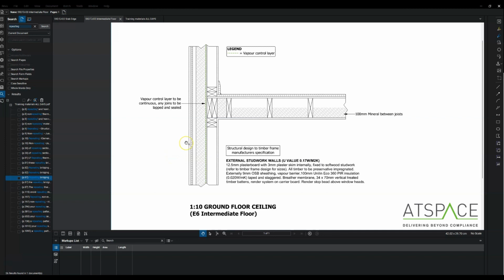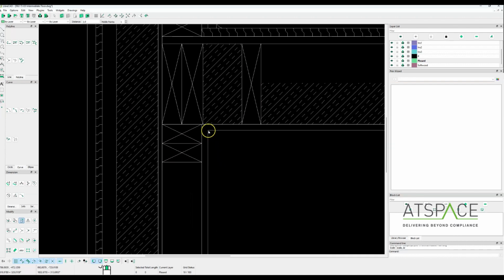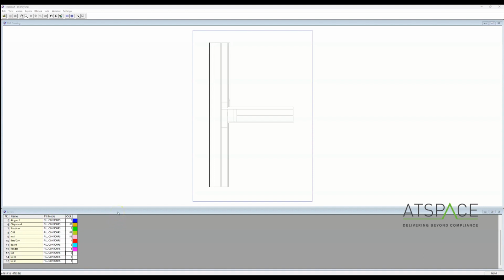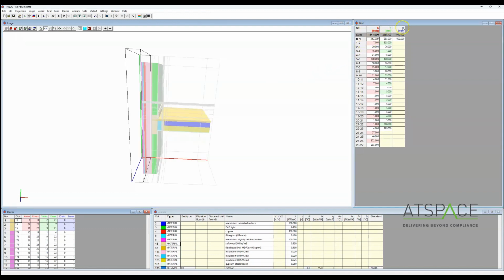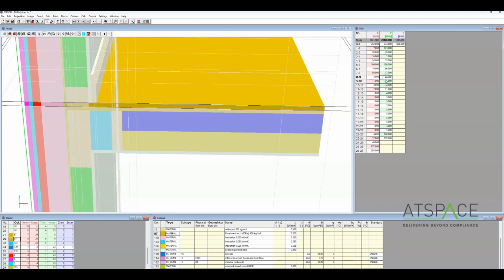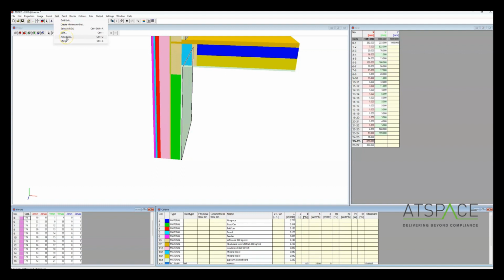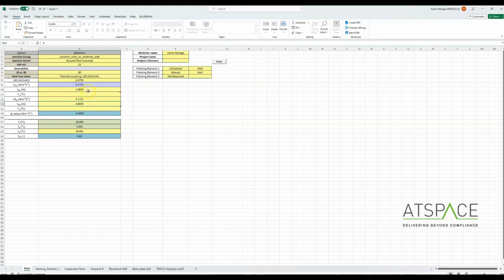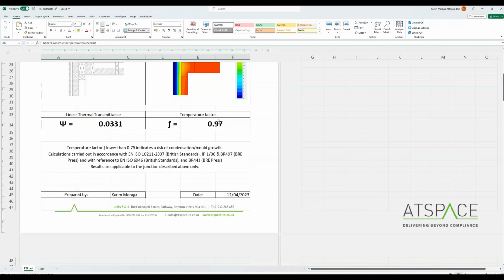How is a PSI Value Calculated Basic Walk Through - ATSPACE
How do you calculate a PSI value for a thermal bridge junction using CAD and TRISCO?
In this in-depth tutorial, we walk through a full PSI value calculation for an E6 intermediate floor junction on a timber frame build. You’ll see the process step-by-step, from converting the client’s PDF detail into CAD, setting up layers and materials, importing into TRISCO, assigning boundary conditions, running the thermal model, and finally calculating the Ψ (psi) value and temperature factor (fRsi) for condensation risk.

If you work with SAP, thermal bridging, Psi-value calculations, or detailed junction modelling, this video shows exactly how we build a compliant, auditable calculation that can be used in SAP/PHPP and building regulation submissions.

- What an E6 intermediate floor junction is in a timber frame build-up
- How to convert PDF details to DWG/DXF and clean them in LibreCAD
- Creating and organising CAD layers for each material (plasterboard, insulation, timber, chipboard, air cavities, etc.)
- Deciding how much of the flanking elements to include (1m or 3 × wall thickness rule)
- Scaling drawings correctly from PDF to CAD using known dimensions
- Setting up polylines by material and preparing the model for TRISCO
- Importing DXF into TRISCO, assigning colours and material properties
- Setting and checking boundary conditions (internal, external, horizontal, upward, downward heat flow)
- Using the grid, blocks and colours in TRISCO to represent the junction accurately
- Running the thermal simulation and extracting Q (heat loss) and minimum internal surface temperature
- Converting Q to L2D and deriving the Psi-value (Ψ) in Excel
- Calculating the temperature factor (fRsi) to assess condensation / mould risk
- Creating a professional Psi-value certificate with drawings and outputs

Why Accurate Psi-Value Calculations Matter
Getting PSI values right is critical because it helps you:
✓ Improve the accuracy of SAP / SBEM / PHPP energy assessments
✓ Reduce assumed thermal bridging and lower overall fabric heat loss (Y-value)
✓ Demonstrate compliance with building regulations and Appendix K / BR 497 guidance
✓ Prove that junctions are well-designed, reducing cold bridges and condensation risk
✓ Produce professional, repeatable certification that clients, assessors and building control can trust